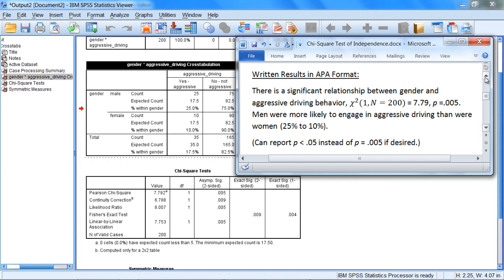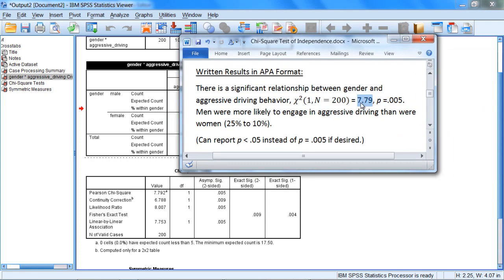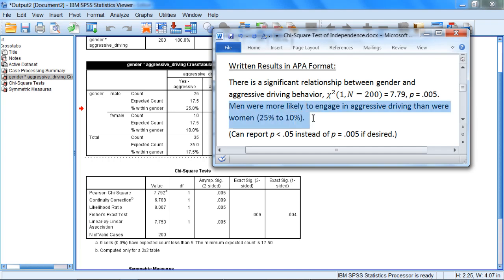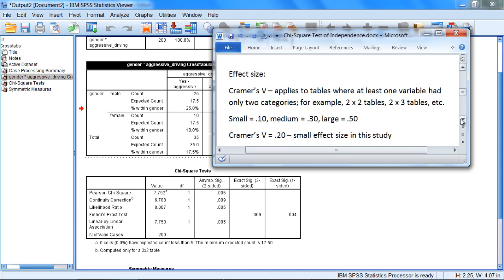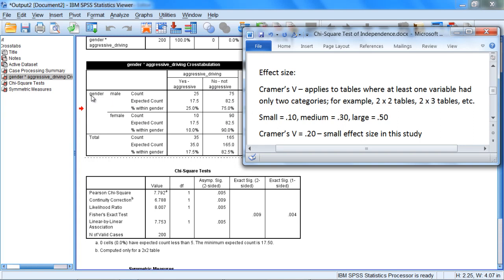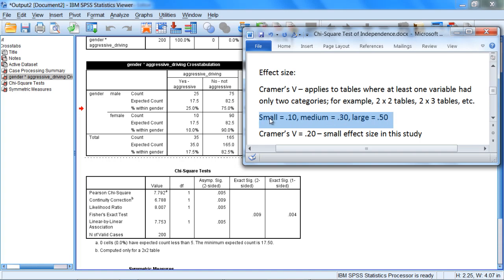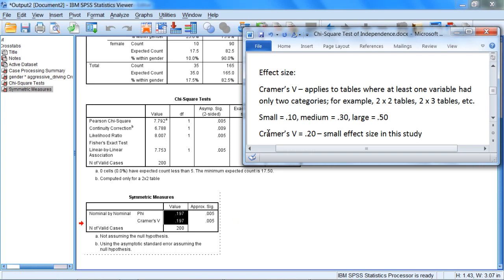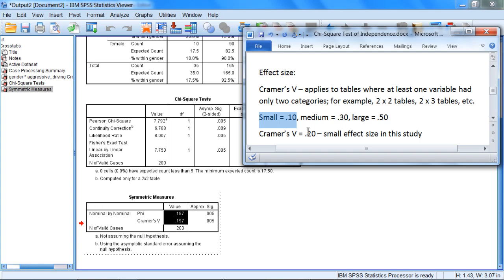Chi Square Test in SPSS (Part 4)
How to run a chi square test of independence in SPSS and interpret the output is illustrated in this video (part 4).

Cross Tabs
Contingency Tables
chi-square test
Pearson Chi-square